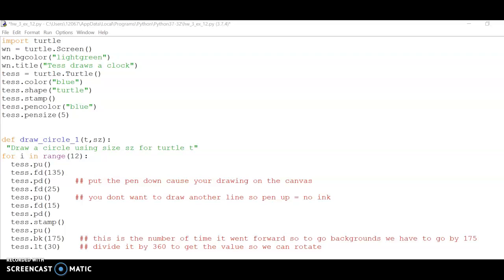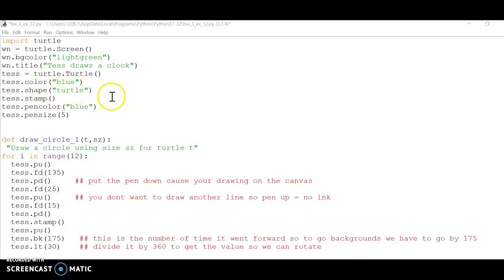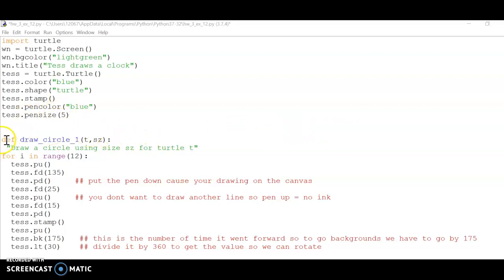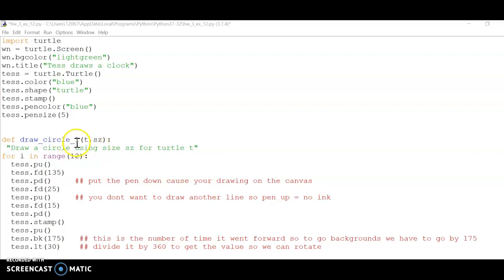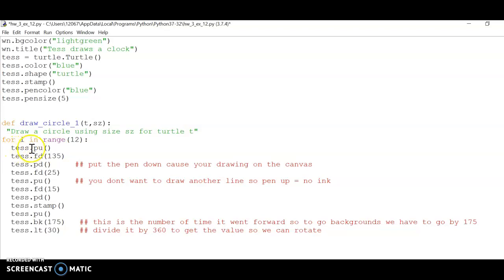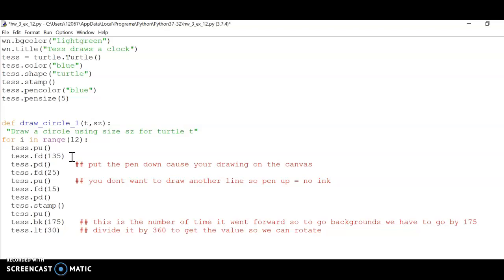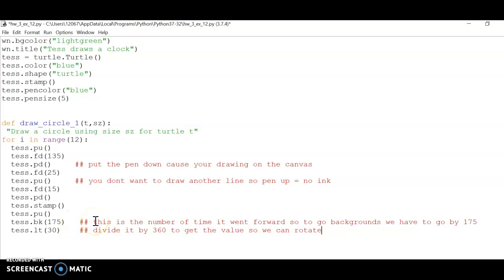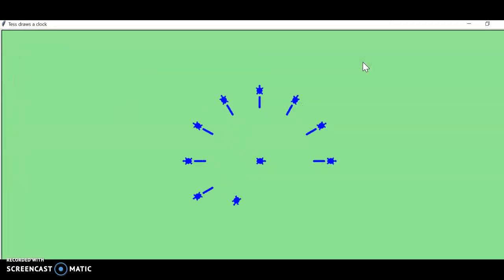hw_3_ex_12